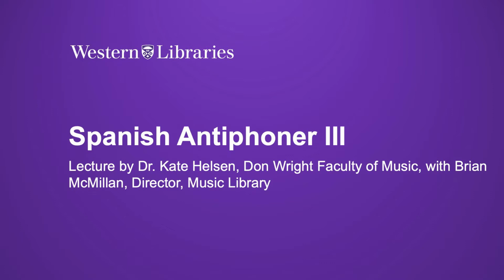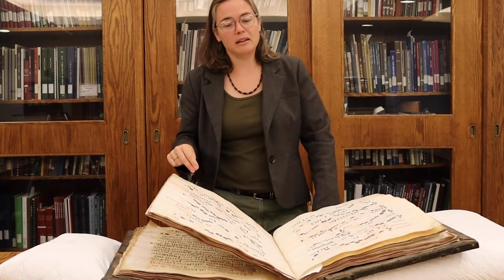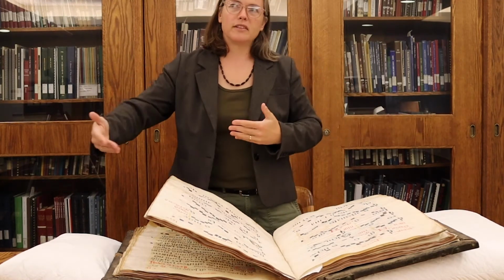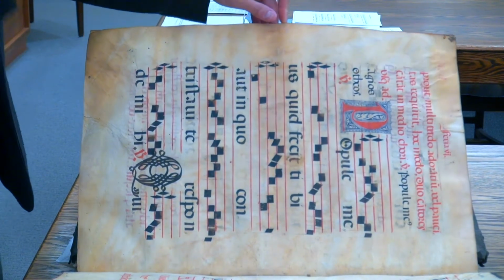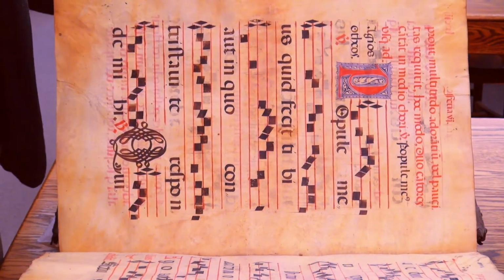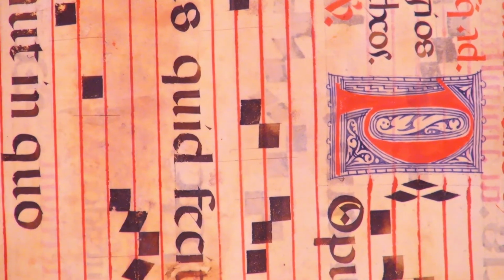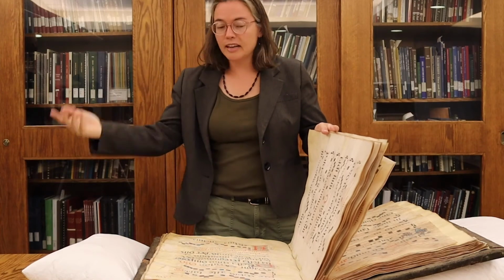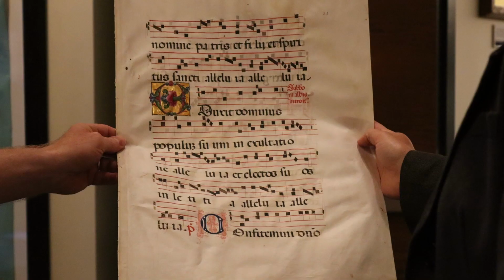Spanish Antiphoner: Using the Antiphoner as a Score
Lecture by Professor Kate Helsen on using a 15th century Spanish Antiphoner medieval manuscript as a score.

Uploaded by: Western Libraries